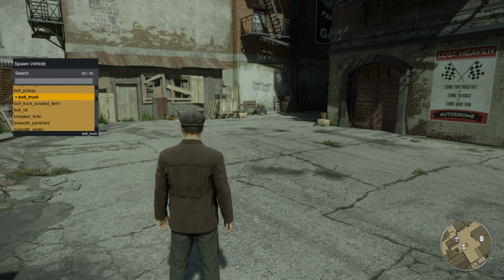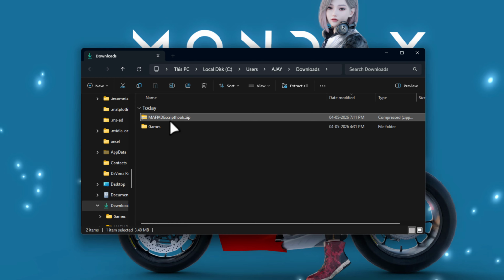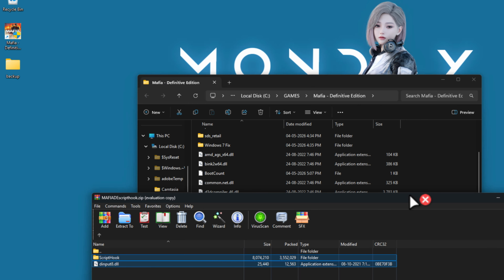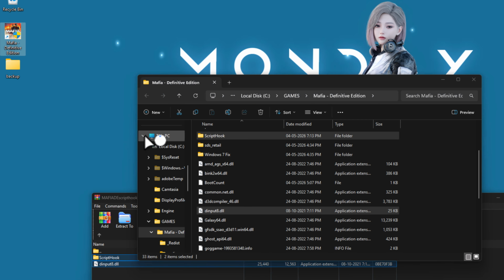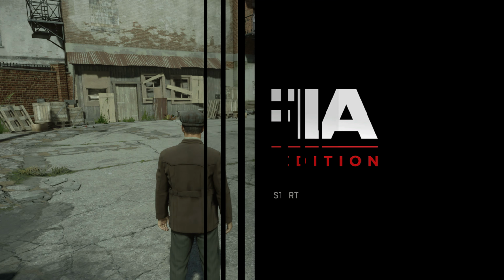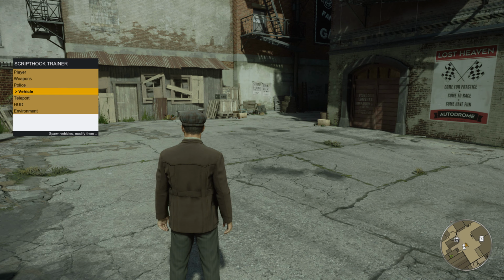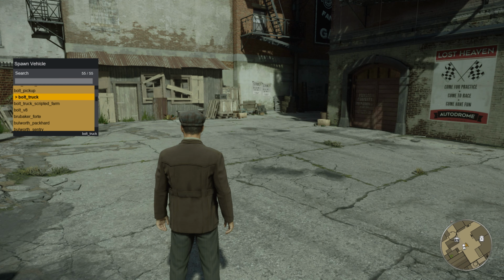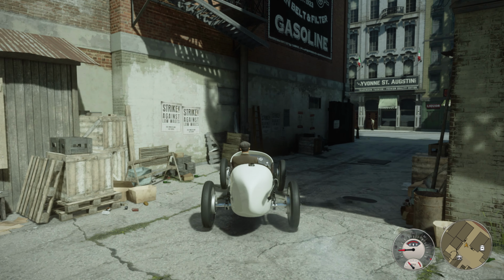How to Install Mod Menu / Trainer in Mafia: Definitive Edition (2026) – Beginner-Friendly Guide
In this guide, I’ll show you how to install a mod menu or trainer in Mafia: Definitive Edition on PC (2026). This includes downloading the correct trainer/mod menu, placing files in the right directory, and fixing common issues like trainer not opening or mods not working. Whether you're new to modding or just want an easy setup, this step-by-step tutorial will help you get everything running smoothly without errors. Follow carefully for best results!

00:00 Preview
00:05 Start
00:49 Results